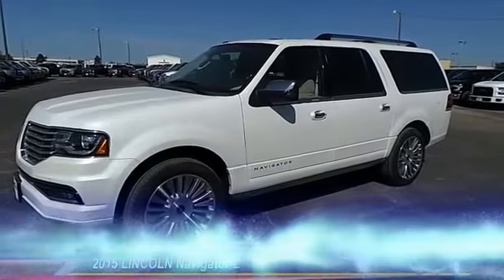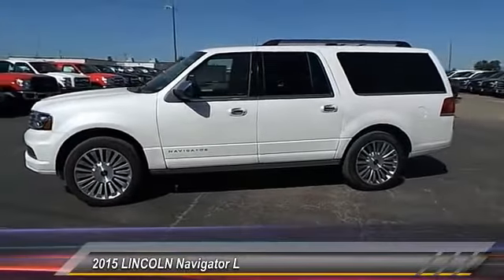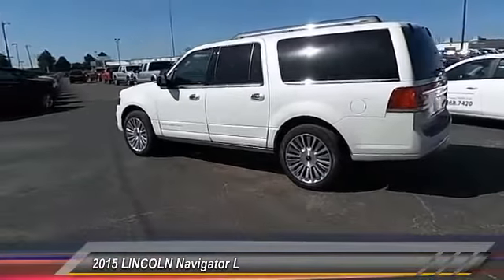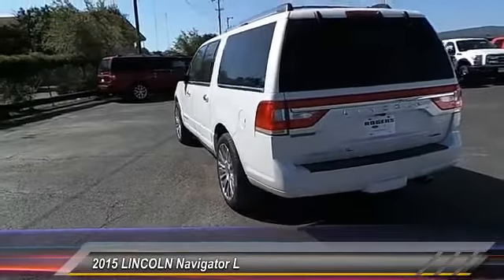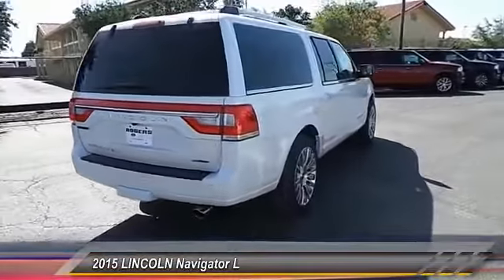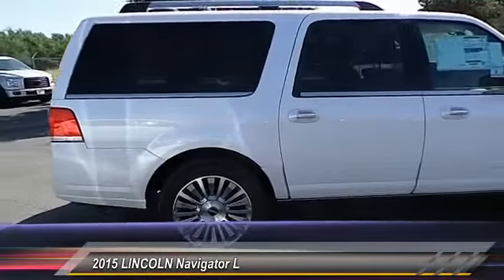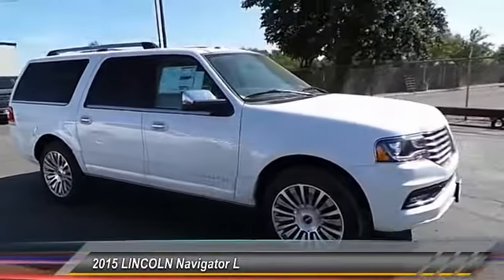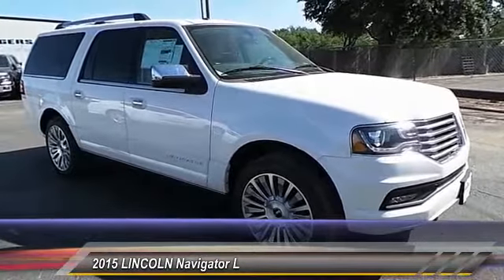2015 LINCOLN Navigator L Midland TX 82026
2015 LINCOLN Navigator L 2WD 4dr

4200 W. Wall

NOTITLE